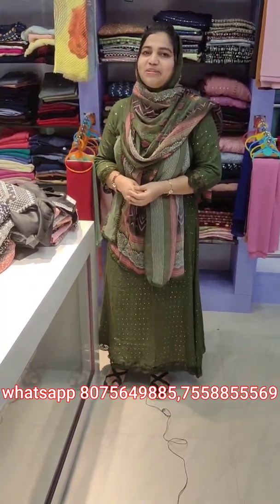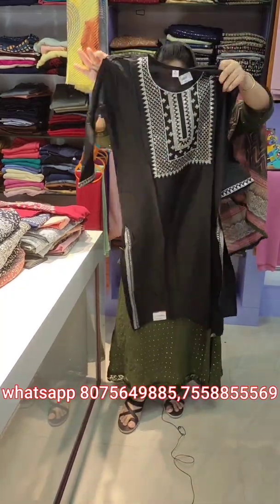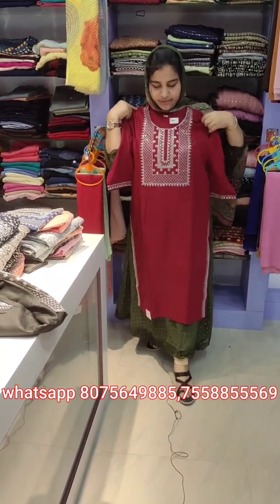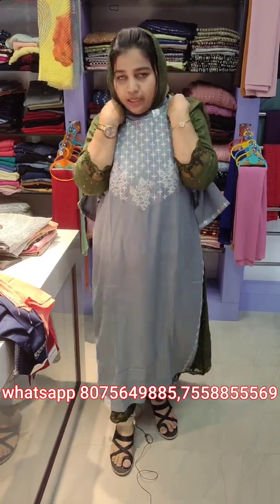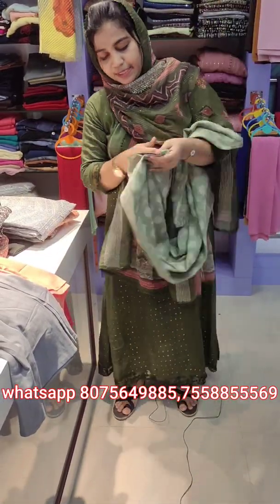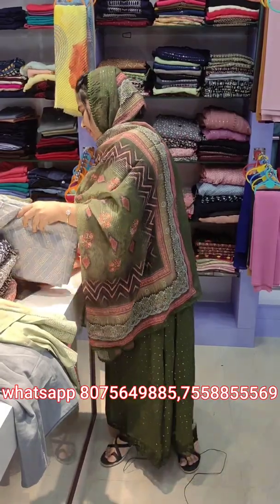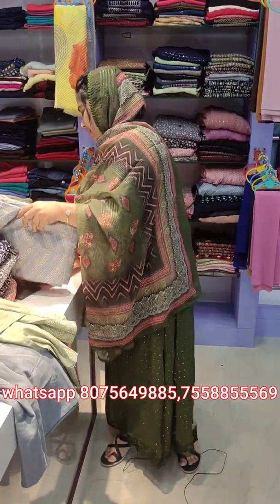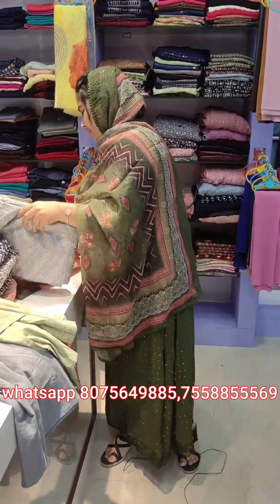Tops collection 🔥🔥lavender designs || courier service available 😍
shop address
lavender designhub
attupuram
vadakkekad
thrissur ( dist)